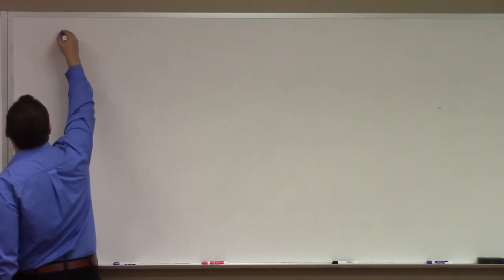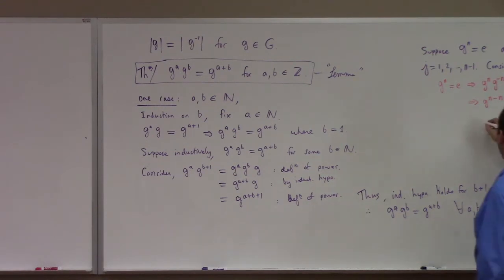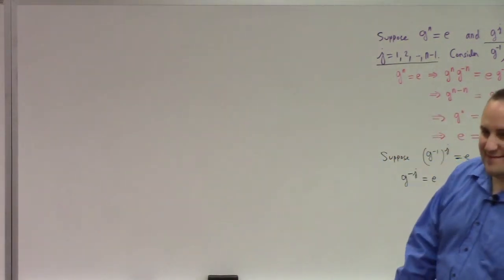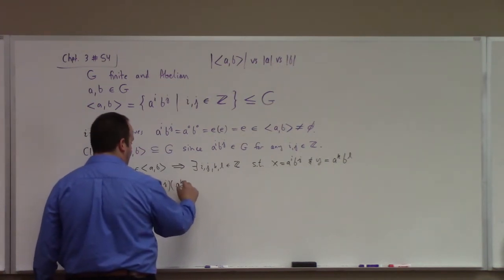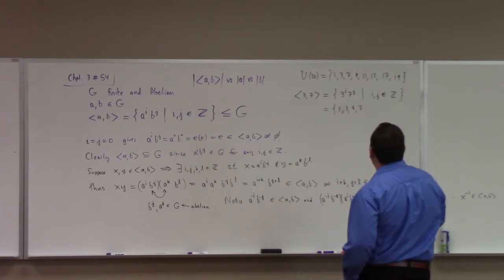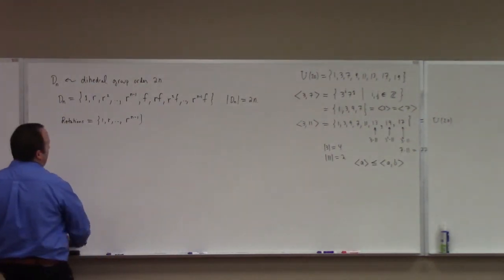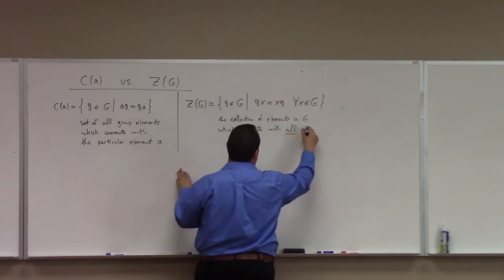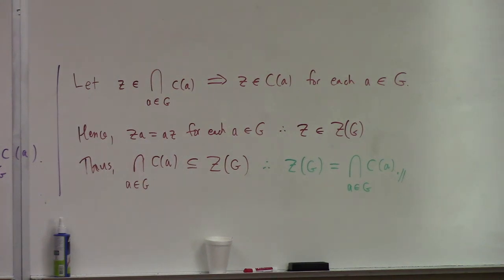Abstract Algebra: practice problems 9-8-16, chapter 3 Gallian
here I discuss a bit on what is needed to prove laws of exponents and we study subgroup generated by a and b for an abelian group as indicated in Problem 54 of Chapter 3. We also play with Z(g) vs. C(a) and explain their connection as given by number 15 of Chapter 3.